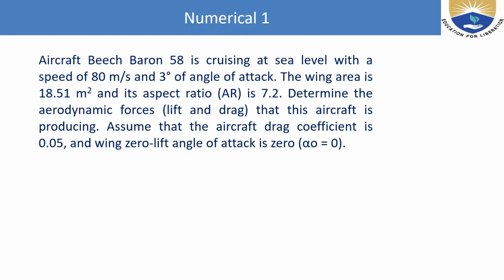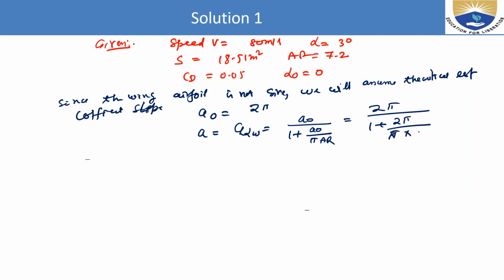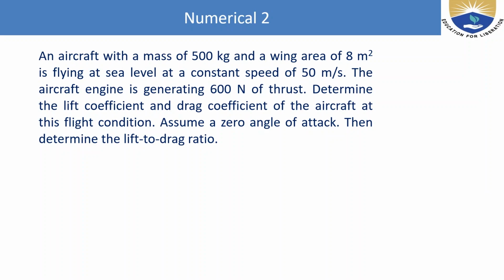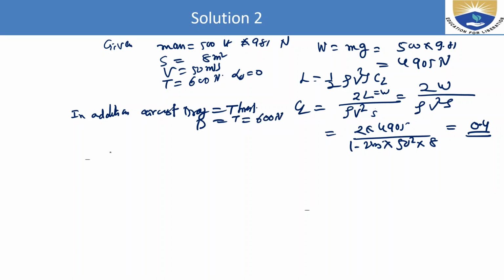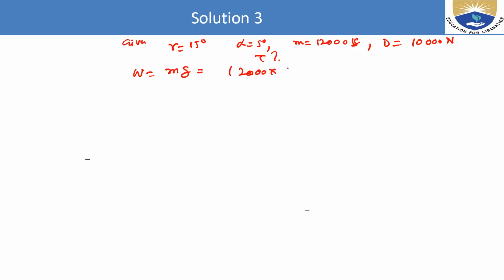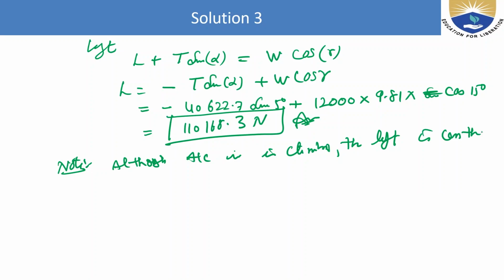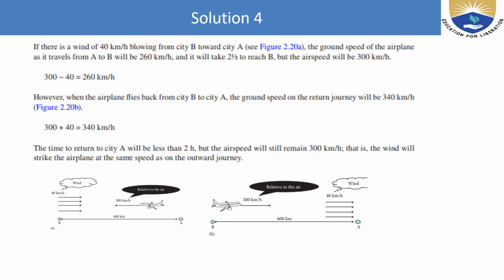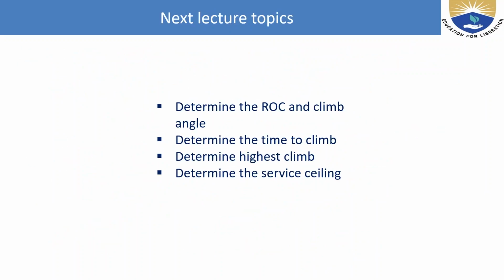Problem Solving on Aerodynamics Forces by Dr. Yagya Dutta Dwivedhi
Problem Solving on Aerodynamics Forces by Dr. Yagya Dutta Dwivedhi | IARE

Telangana, India.